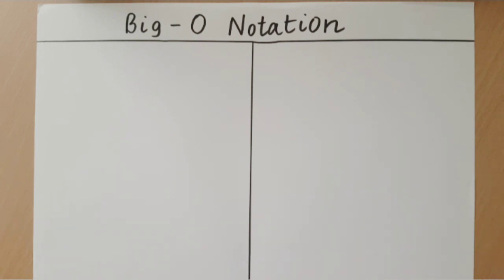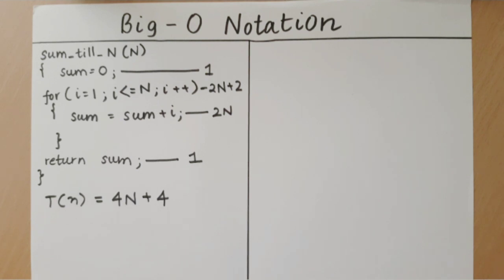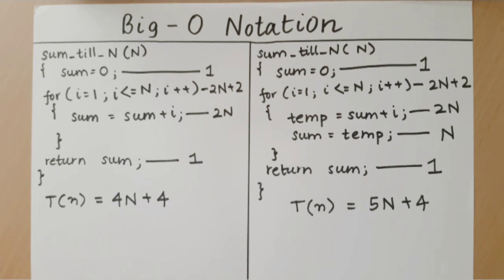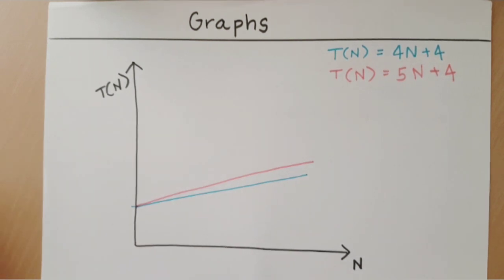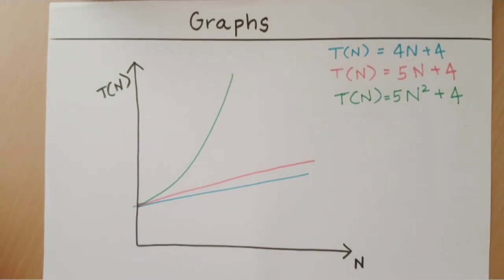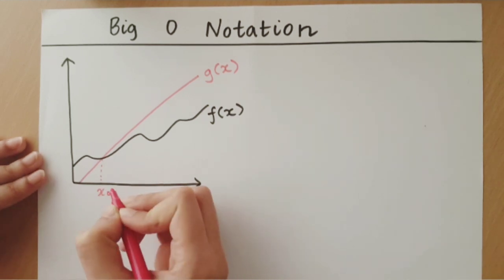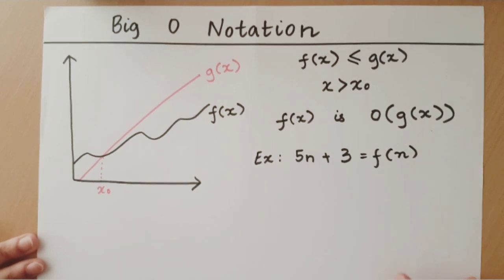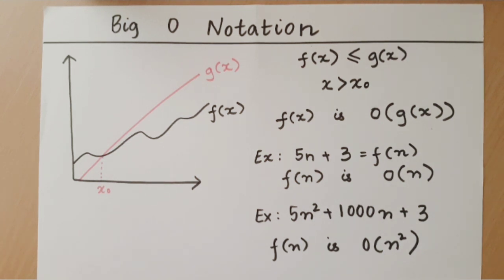Big O Notation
This video talks about the need to analyze algorithms using the Big O Notation and the method to calculate it for a given algorithm.